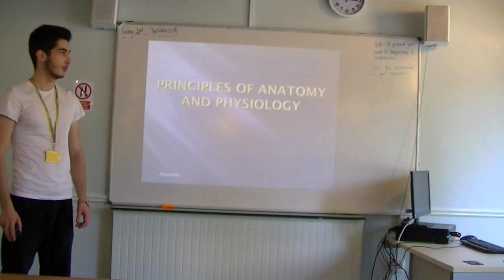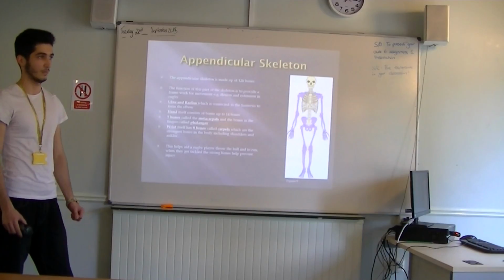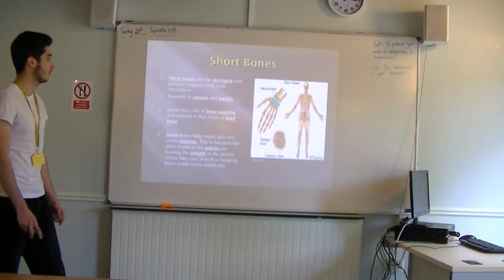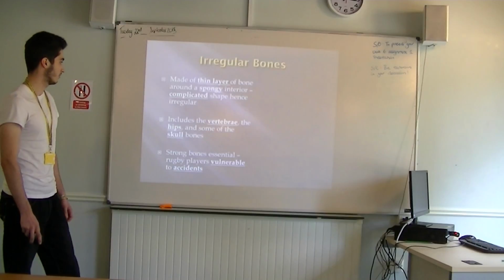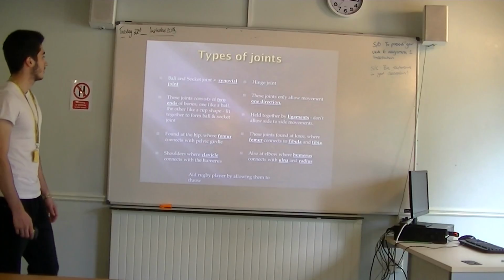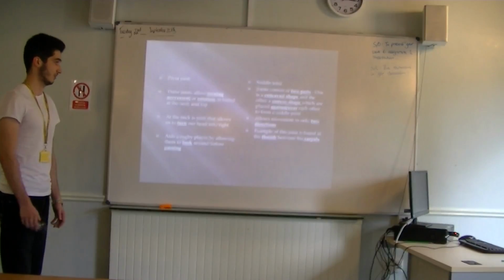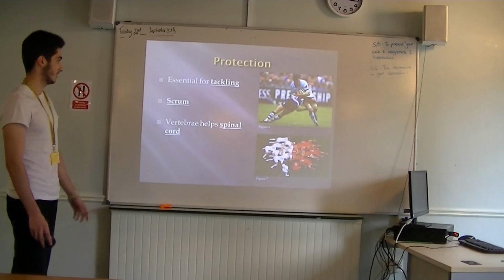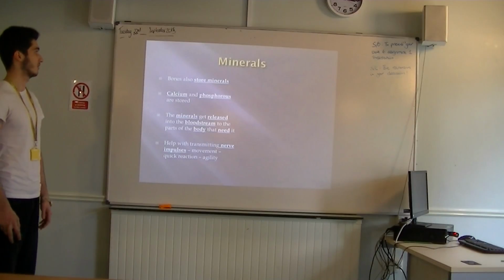Ahmmad Hassan - Unit 1 Assignment 1 - September 2015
BTEC Sport Level 3 Subsidiary Diploma. Unit 1 Assignment 1 Presentation. September 2015